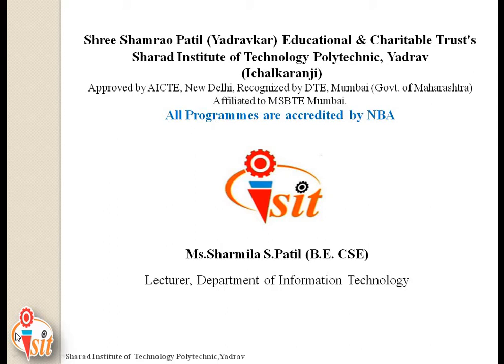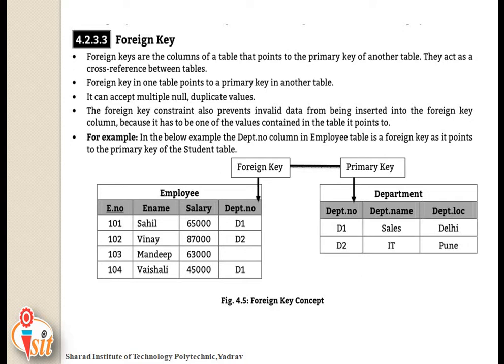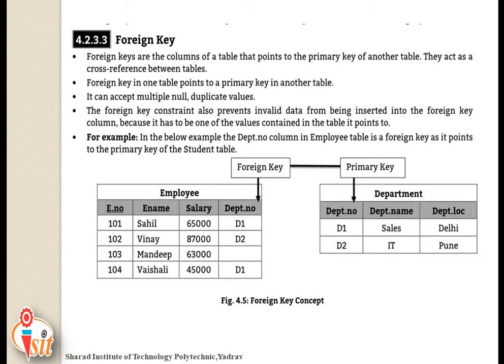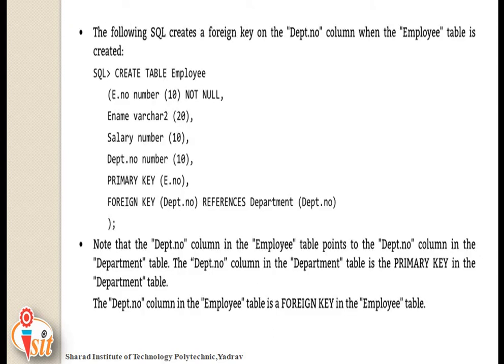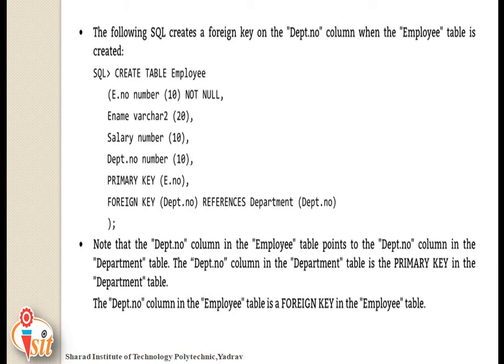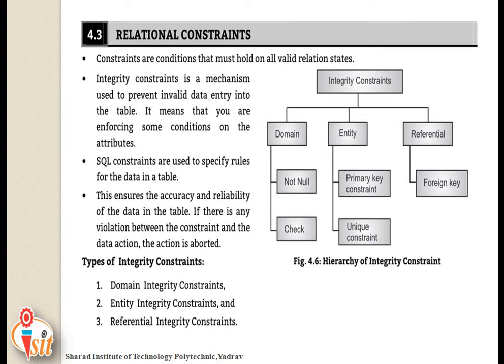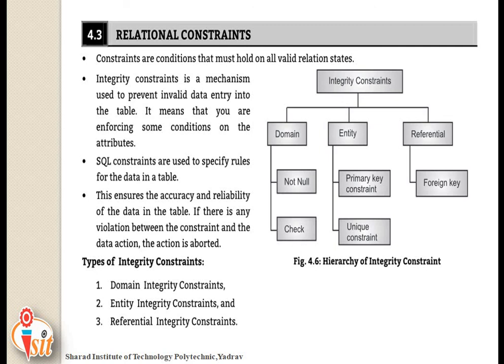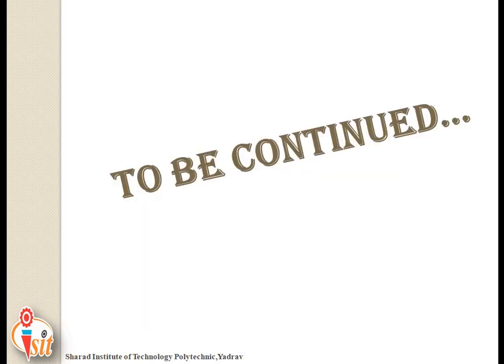U4L4-Relational Database Model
-Foreign Key,Relational Constraints